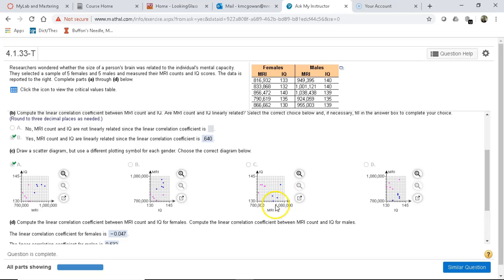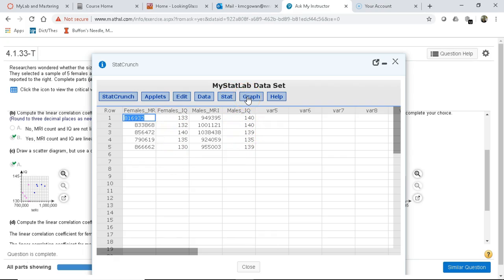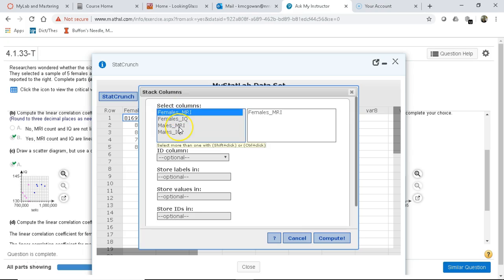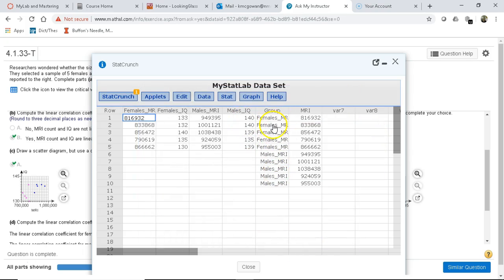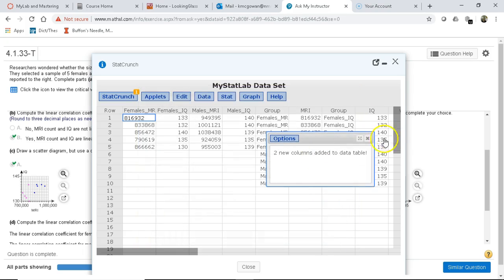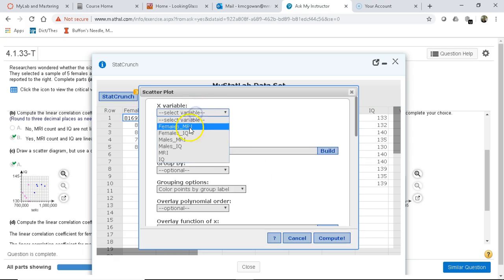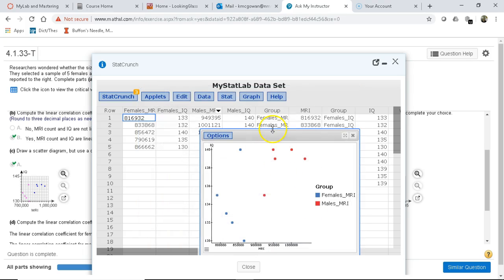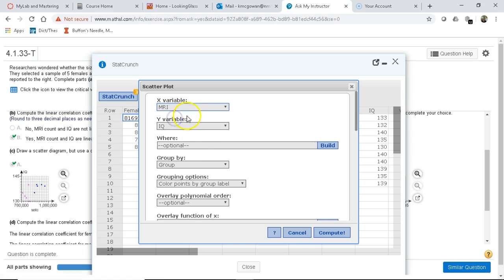4.1.33 Help Video